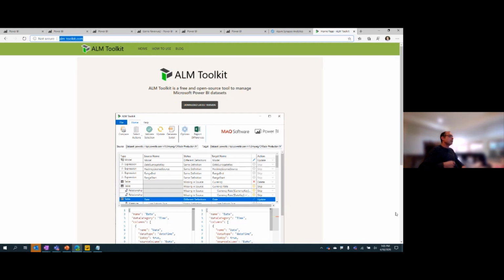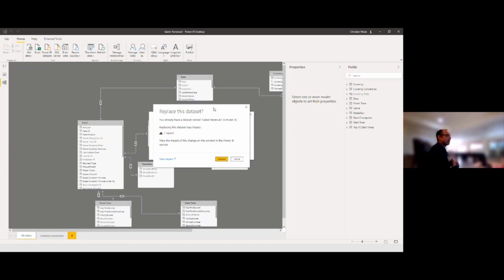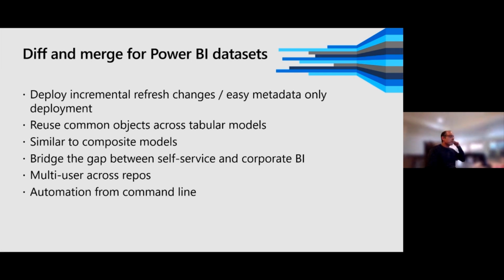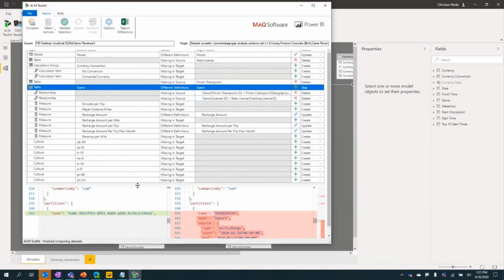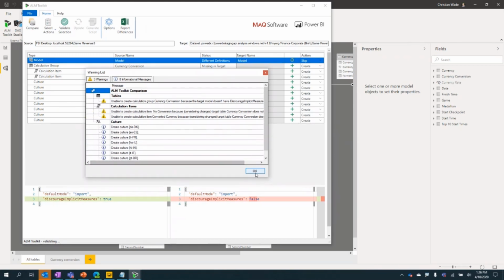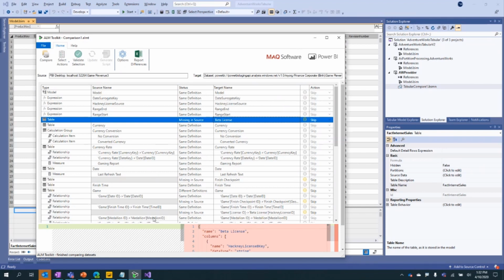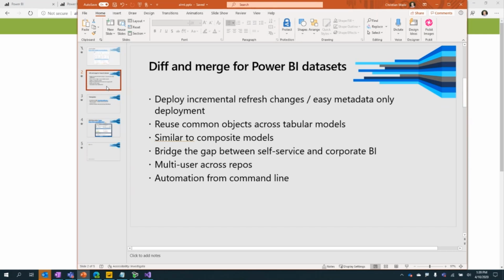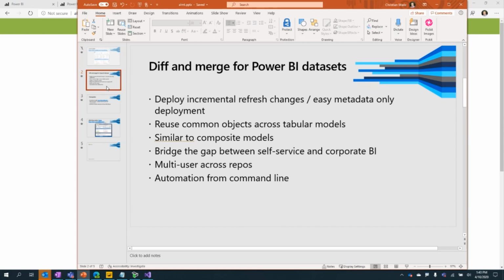PowerBI.Tips - Tutorial - ALM ToolKit with Christian Wade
The ALM Toolkit is an excellent tool for aiding users with Tabular Model management.  Christian Wade has been generous enough to provide us with a detailed tutorial on the ALM ToolKit.

ALM Toolkit provides the following features:
- Database Compare
- Code Merging
- Easy Deployments
- Source-Control Integration
- Definitions Reuse